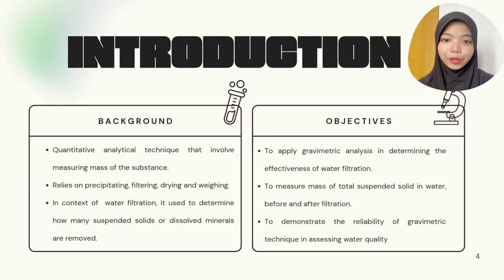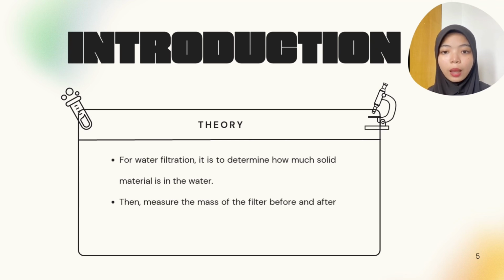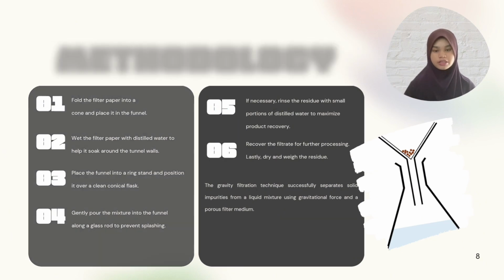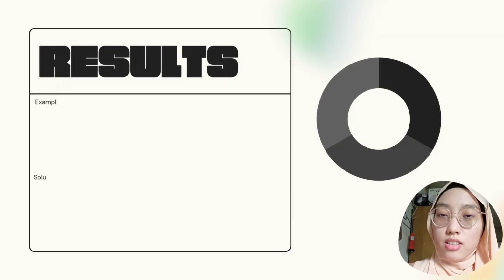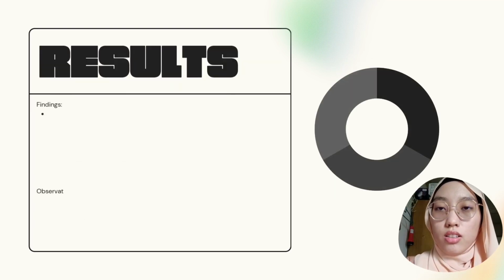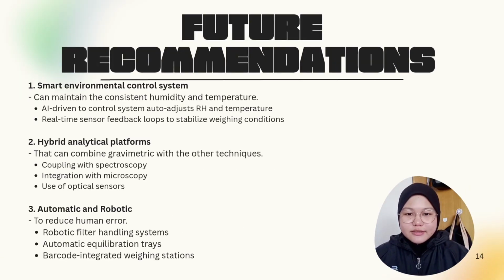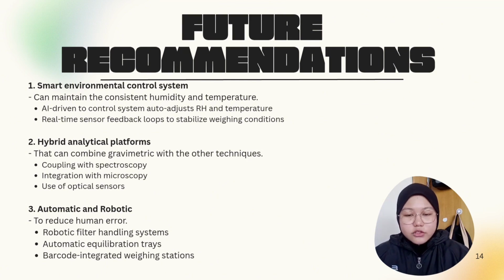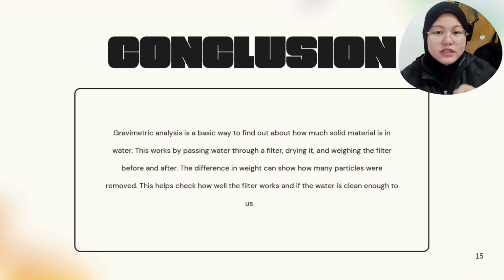Water Filtration (Gravitation)